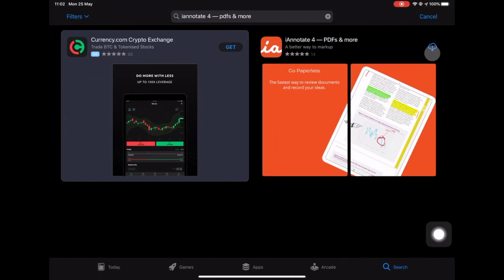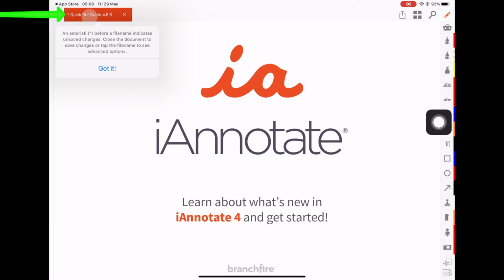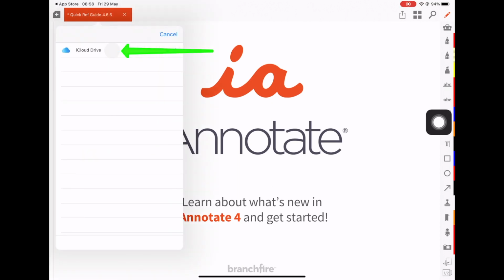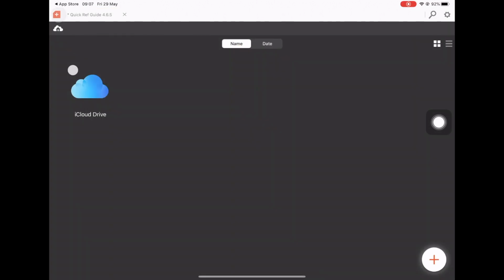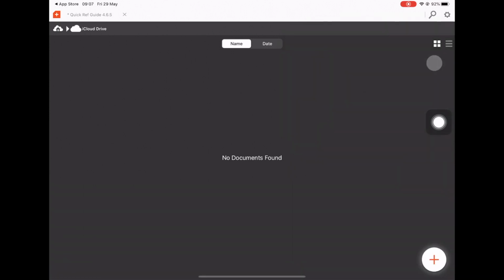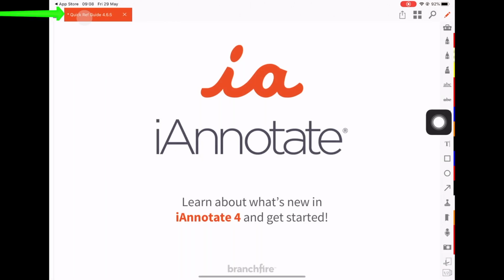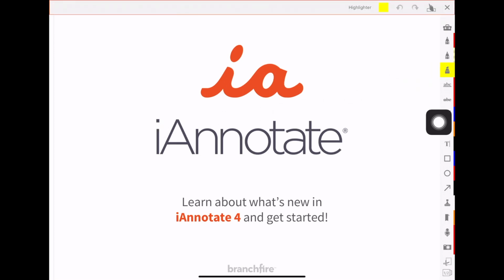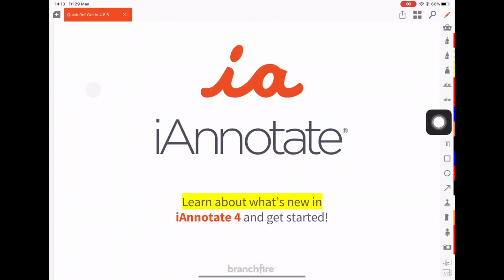iAnnotate 4. Saving to iCloud Drive (Setting up from scratch)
A fresh install of iAnnotate.
Demonstrating the problem I had trying to save to iCloud Drive and the little trick that made it work for me.